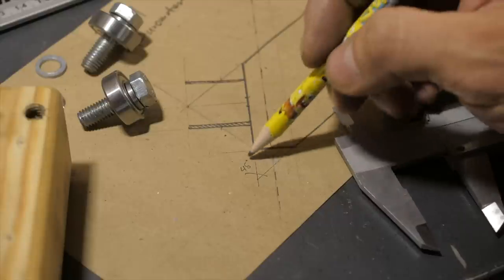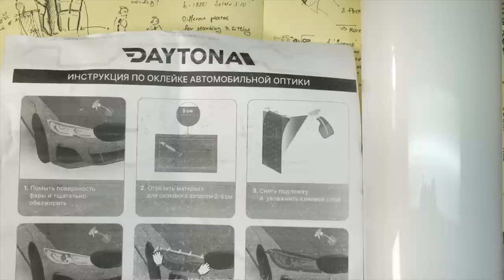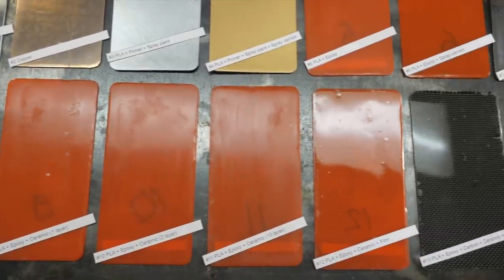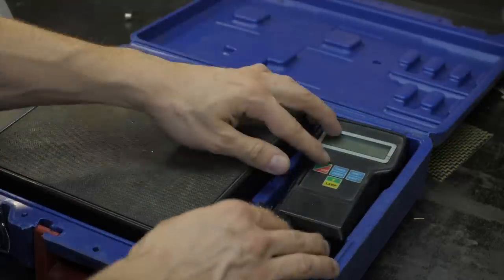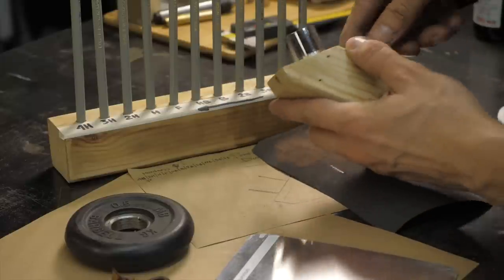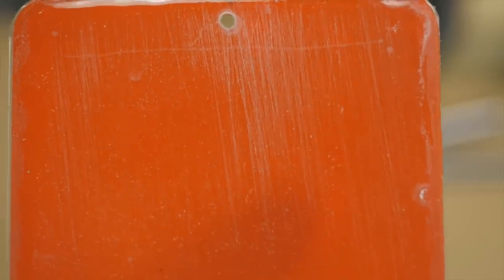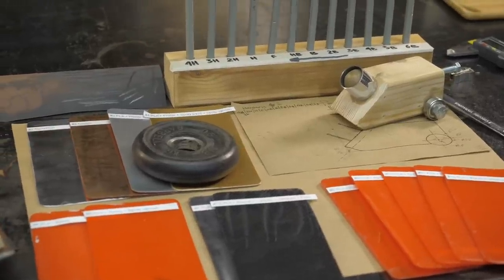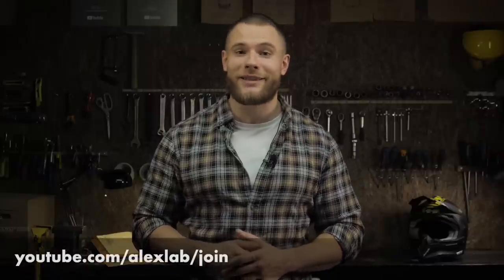How to measure hardness? 4 simple DIY ways to measure hardness of materials. Basics of composites #5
ABOUT VIDEO
You will see 4 simple ways to measure hardness of materials. Also you will learn how to make protective coatings for your DIY projects.

TIMECODES
0:40 About project
2:15 Test materials
5:07 Coat manufacturing
8:11 Pencil hardness test
11:32 Dent test
12:39 Shock test
14:02 Sandpaper test
14:39 Tests results
24:56 Sum up

MUSIC (in clip order)
Fugetaboutit by Dan Lebowitz
Falling by Slow Motion by RKVC
Slow Times Over Here by Midnight North
Scissor Vision by Letter Box
Rooster by Telecasted
How We Like It by Dan Lebowitz
Mop Mop Up Top by Reed Mathis
Movin' Up by Dan Lebowitz
The DeLong Incident by Craig MacArthur
An Army of None by The Whole Other